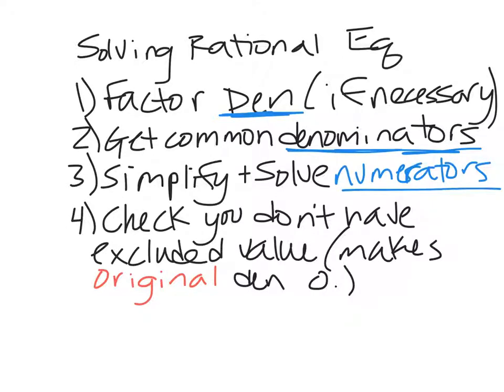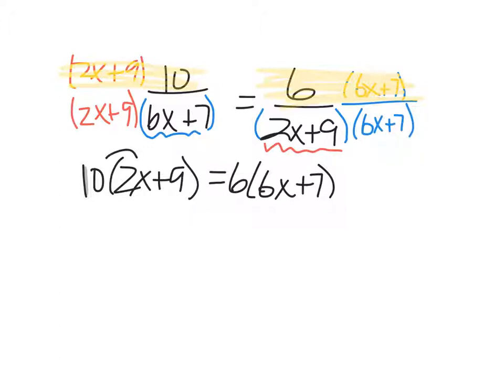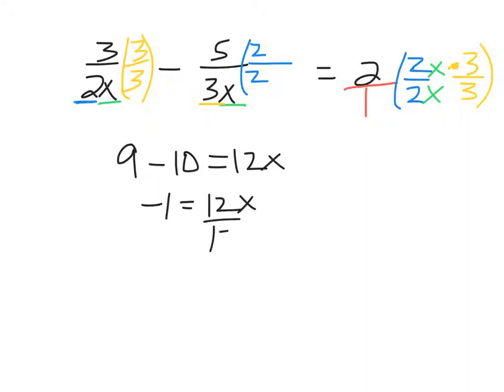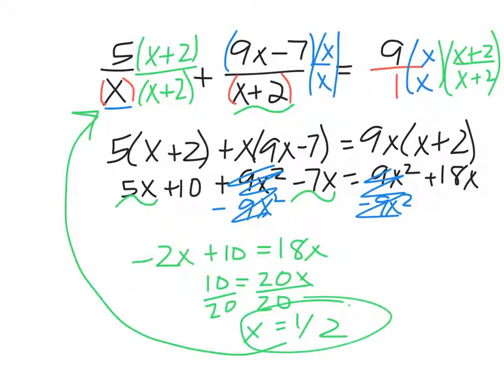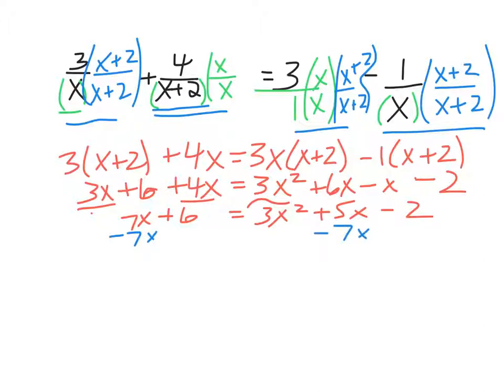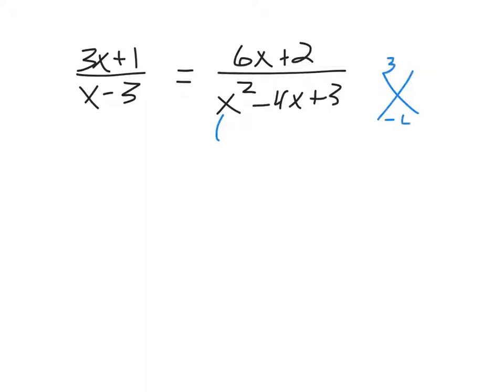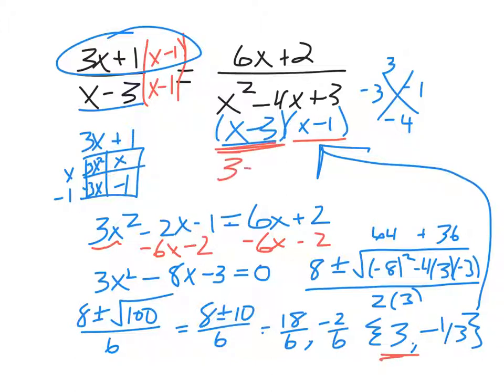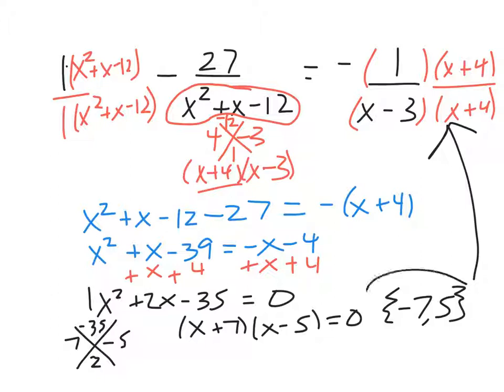Solving Rational Equations